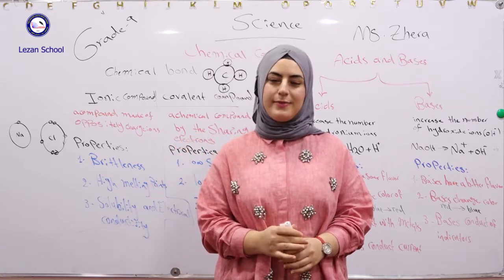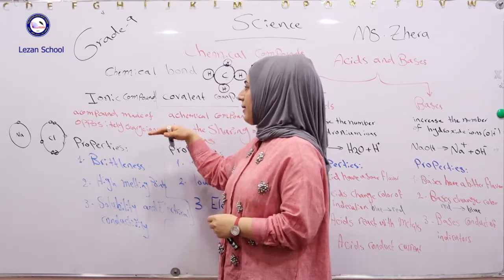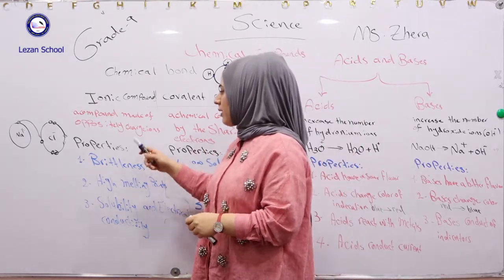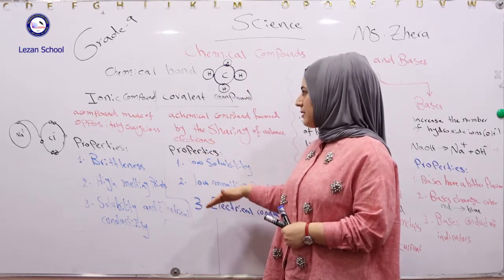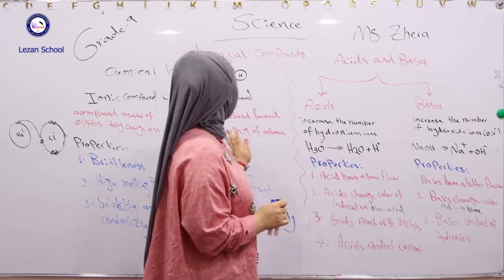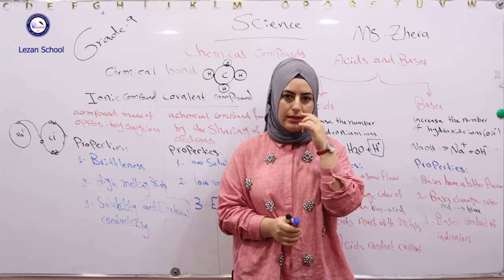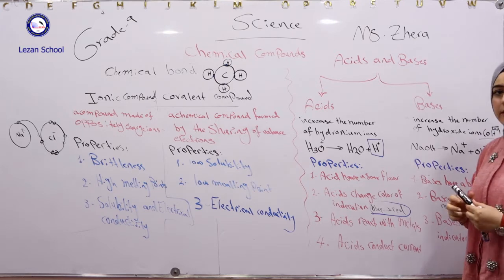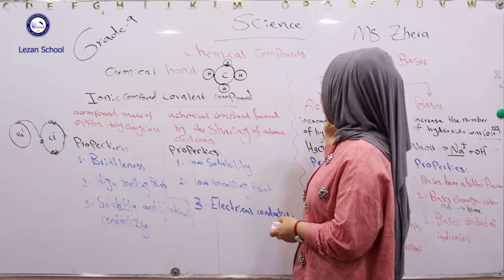Lezan English private basic school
Science
Ms.zhira Abdulkhaliq